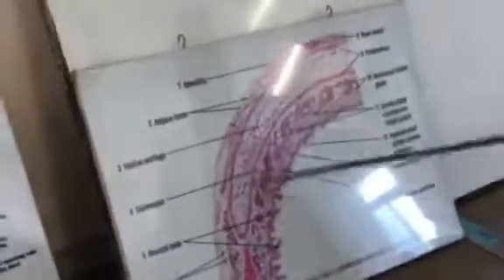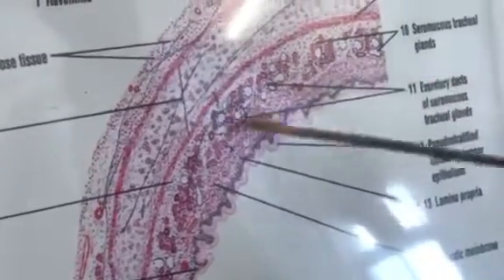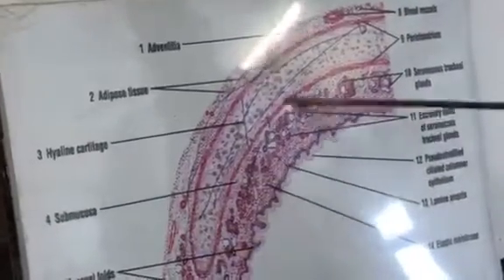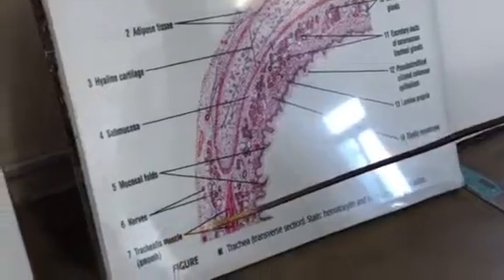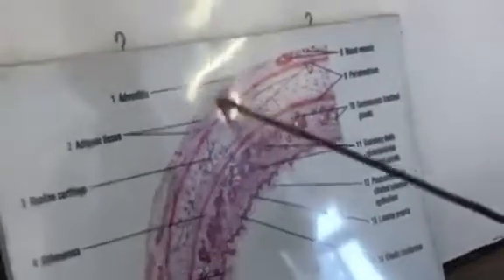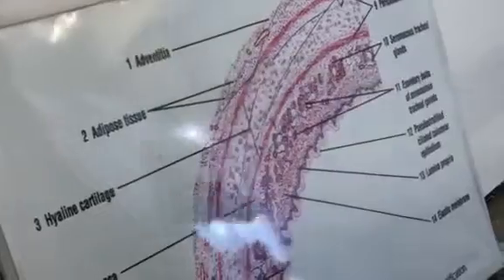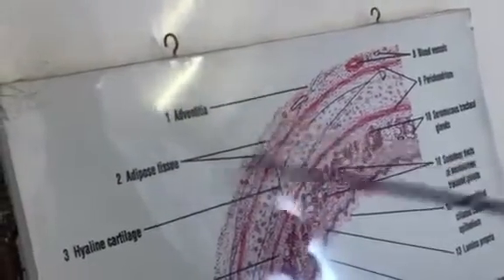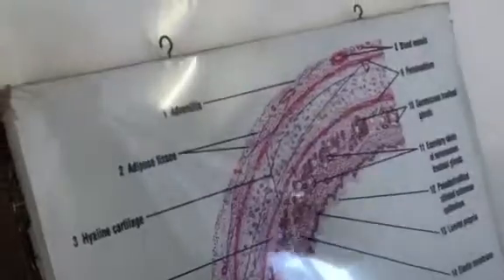histology of trachea